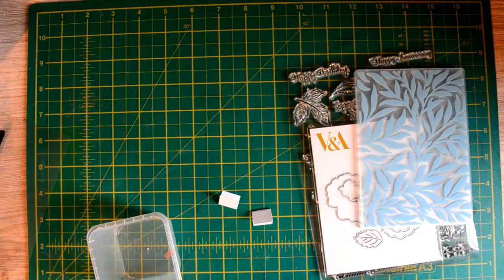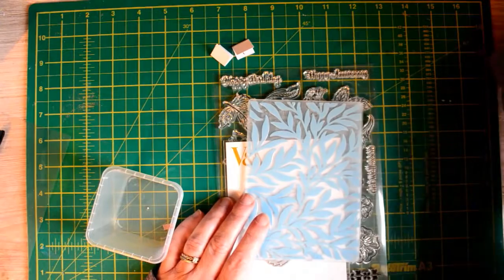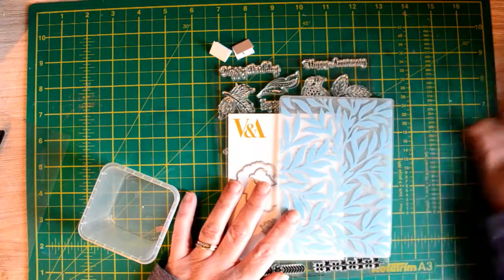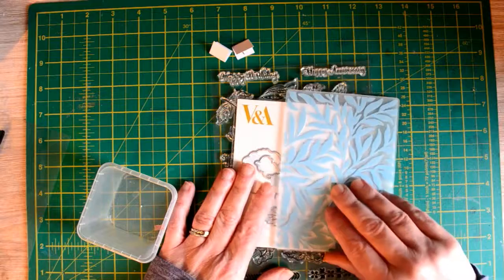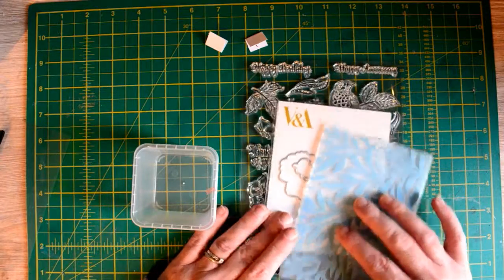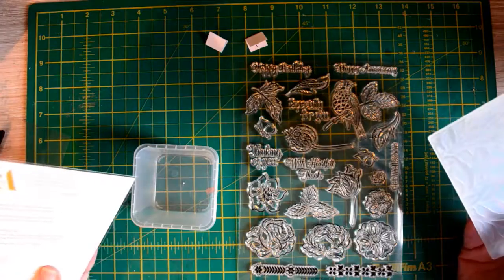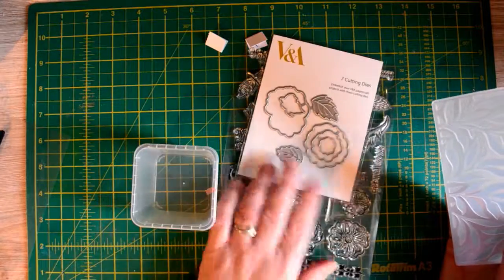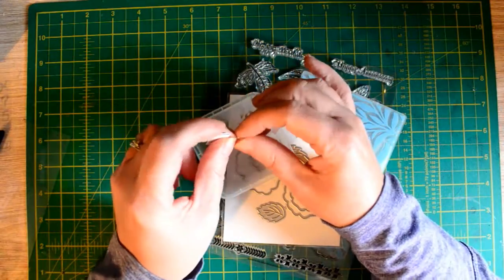Freebie Friday Winners!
Hi Everyone,
Clare M you are the winner of this weeks Freebie Friday, but
Joan Orloff you will also be winning a small prize.
Ladies please  email your details to
and I will send your prizes off to you.
Bee x